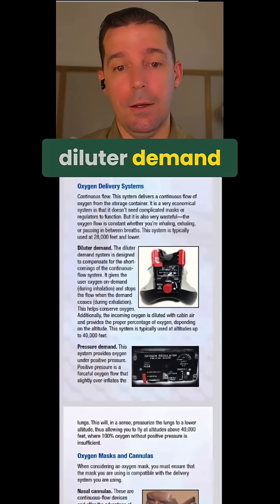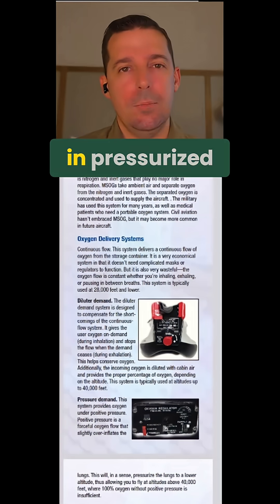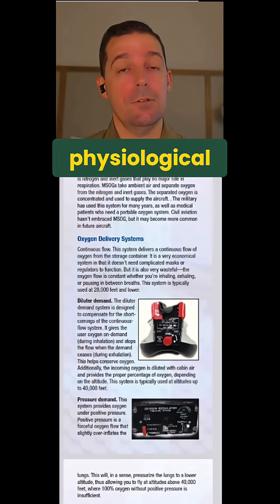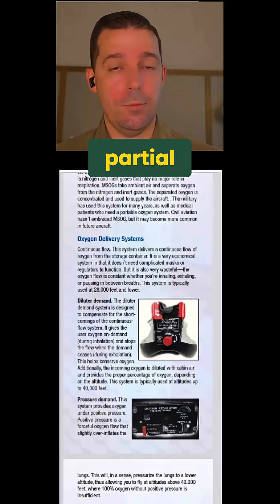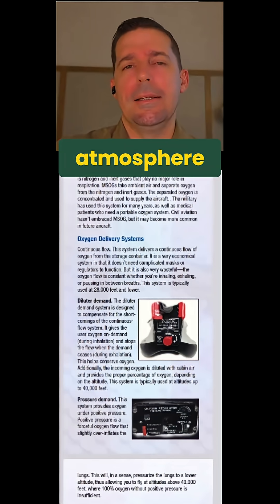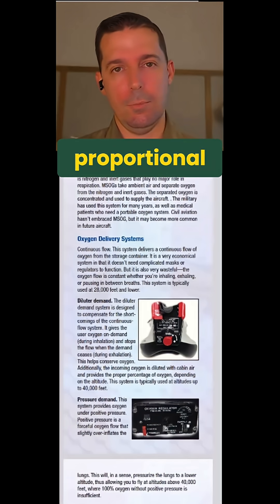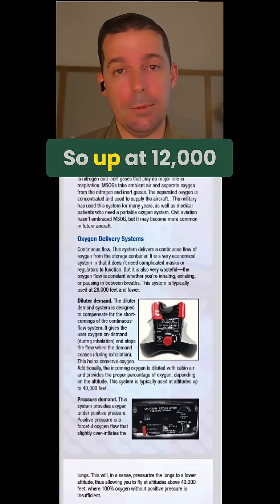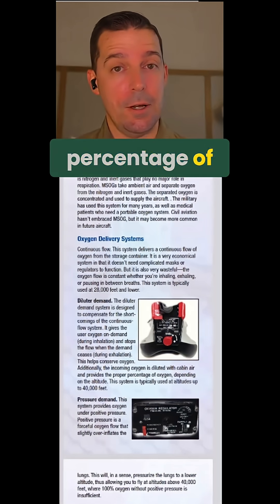Emergency Oxygen Systems: Diluter Demand & Pressure Explained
At higher altitudes, it’s not that there’s less oxygen—it’s that the pressure is lower, so your lungs can’t absorb it as effectively. That’s why aircraft use systems like continuous flow, diluter-demand, and pressure-demand oxygen. These systems become critical backups in the event of a depressurization, making sure your body still gets enough oxygen to function safely. ✈️
👉 Want the full breakdown of how these systems work and why they’re required under 61.107?
✅ Like this video? Follow me for more awesome aviation tutorials! ✅
Tag your fellow pilots who need to know this information! 🔗